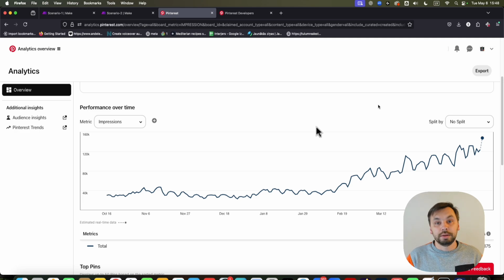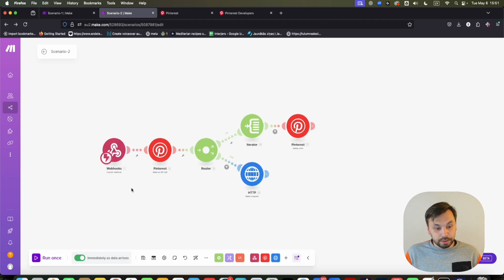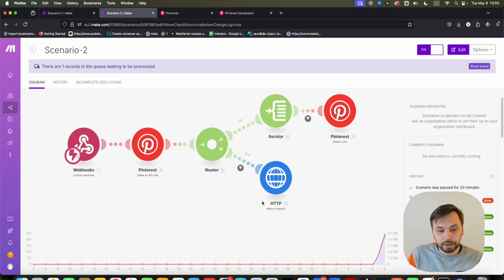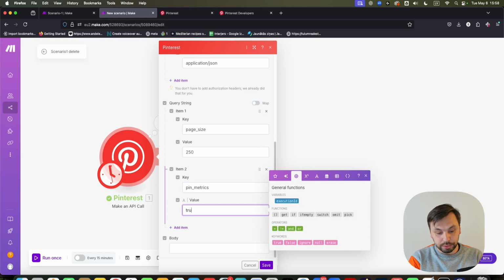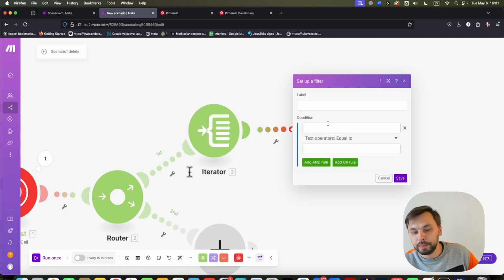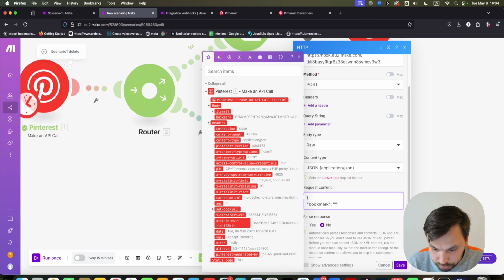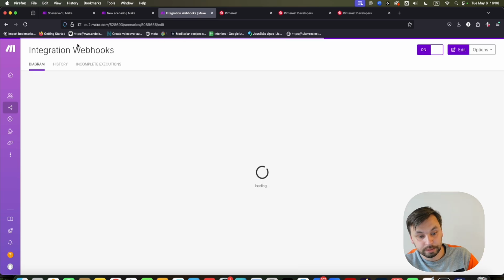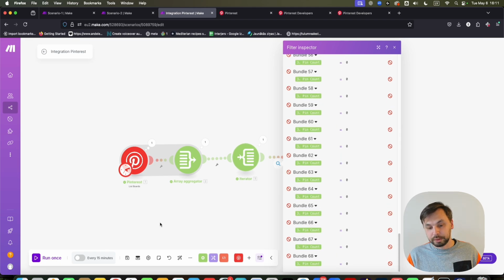DO This NOW To GROW Your PINTEREST ACCOUNT (MORE Impressions & Outbound Clicks)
In this video, I’ll show you how I used Make.com automation to grow my Pinterest account by over 300% by automatically deleting pins that aren’t getting impressions. This simple but powerful strategy has massively increased both my impressions and outbound clicks, helping me scale my Pinterest traffic efficiently.

By the end of the video, you’ll understand exactly how to set up this automation and apply it to your own Pinterest account for better performance and growth.

🔥 What You’ll Learn:
✔️ How to automatically delete underperforming pins.
✔️ Why cleaning up low-performing pins can boost your impressions.
✔️ The exact automation scenario that helped me triple my Pinterest outbound clicks.
✔️ Tips for optimizing your Pinterest growth strategy with automation.

📌 Whether you’re managing a personal brand, blog, or eCommerce Pinterest account, this automation will save you time and help you achieve consistent growth!

💡 Need help with Make.com automation? I offer personalized coaching and workflow consulting to help you set up the perfect automation for your needs!

Let’s automate smarter with Make.com! 🚀✨

Chapters:
00:00:00 - Introduction: How I Tripled Pinterest Impressions with Automation
00:01:16 - Pinterest Growth Strategy Overview & Key Metrics
00:03:36 - Make.com Pinterest Automation: Deleting Low-Impression Pins
00:05:02 - Retrieving and Filtering Pinterest Pins Automatically
00:07:01 - Using Pagination & Bookmark Values in Pinterest API
00:10:55 - Scenario 1: Filtering Pinterest Pins by Impressions and Age
00:12:57 - Pinterest Automation: Looping Through All Pins
00:14:40 - Handling Pinterest API Rate Limits with Make.com
00:16:42 - Live Demo: Running the Pinterest Pin Deletion Automation
00:20:00 - Step-by-Step: Building Pinterest API Calls in Make.com
00:23:30 - Creating Filters: Impressions and Pin Age Criteria
00:26:10 - Setting Up Iterators and Automating Pin Deletion
00:31:45 - Passing Bookmark Values Between Pinterest Automation Scenarios
00:35:00 - Testing the Pinterest Pin Cleanup Automation
00:38:15 - BONUS: Automatically Deleting Empty Pinterest Boards
00:43:00 - Final Results: Pinterest Growth & Impressions Boost